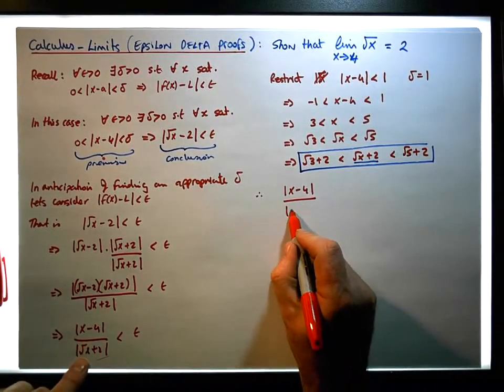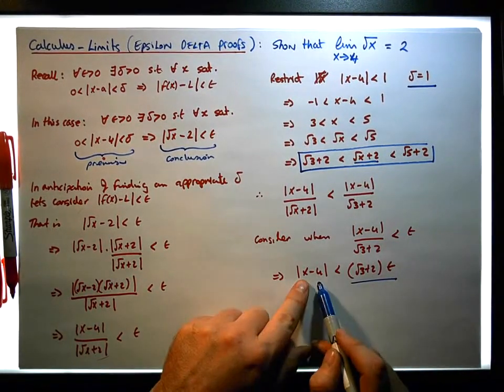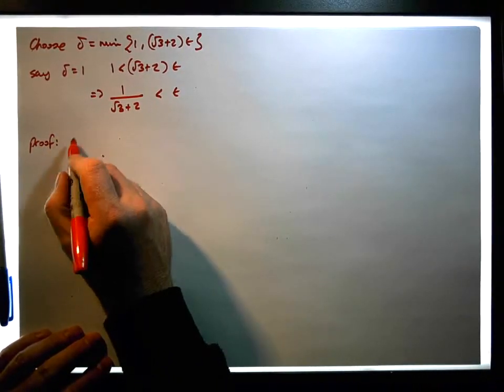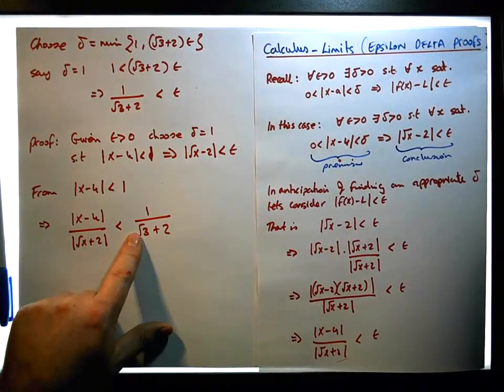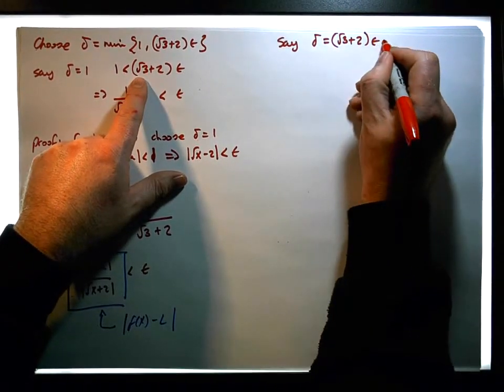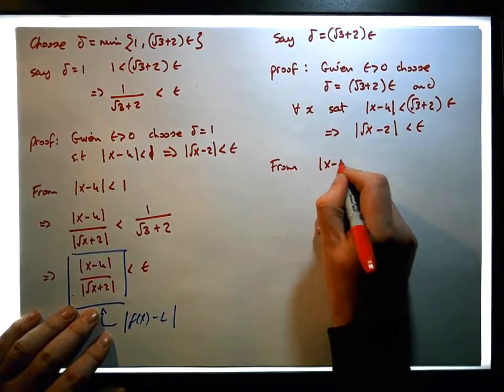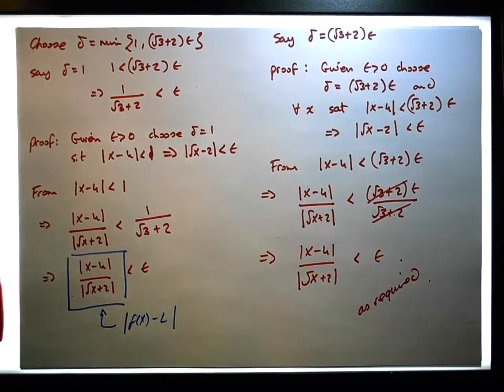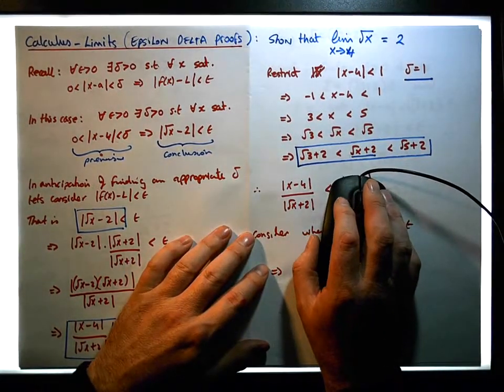Calculus - Limits (Epsilon Delta Proofs): Limit of a Square Root Function (Example 1) - Part 2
In this video, we present an Epsilon Delta proof for the Limit of a Square Root function.